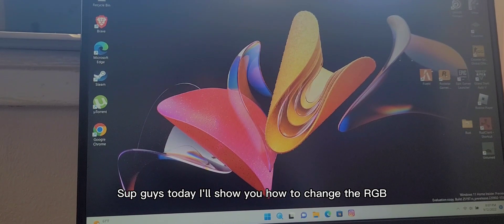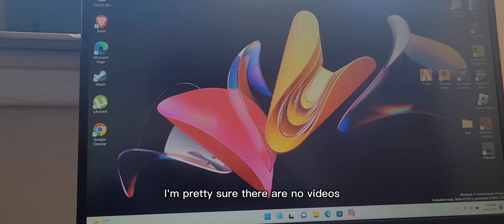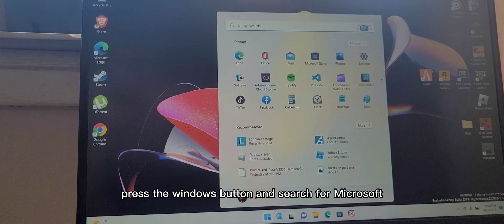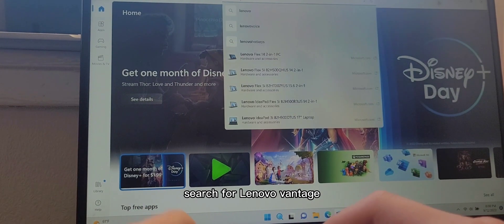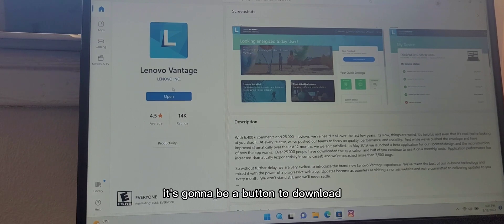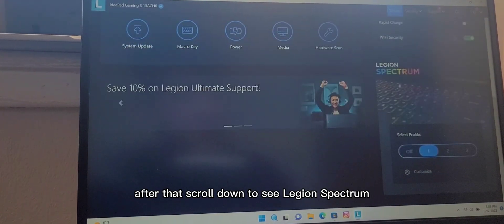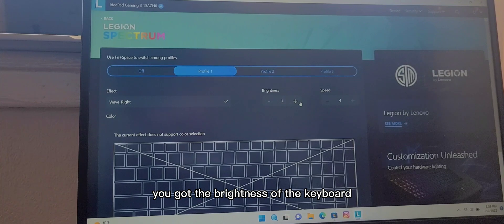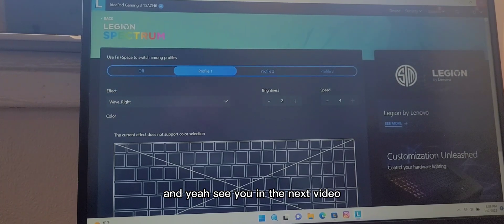Lenovo Legion / Ideapad: How to change the keyboard RGB color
How to use different colors for the keyboard lighting, or just white for all keys

Laptop used in this video ► Lenovo Ideapad Gaming 3i
App used to change keyboard lighting ► Lenovo Vantage

How to install Lenovo Vantage app under Windows 10:
- in the Start Menu, search for "Microsoft Store"
- in the Microsoft Store search for "Lenovo Vantage" (upper right corner)
- Install